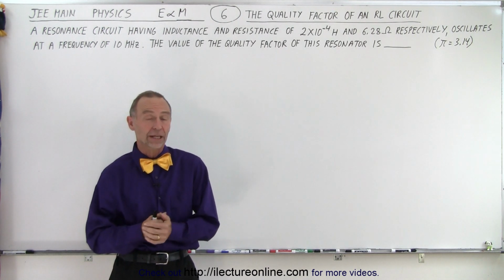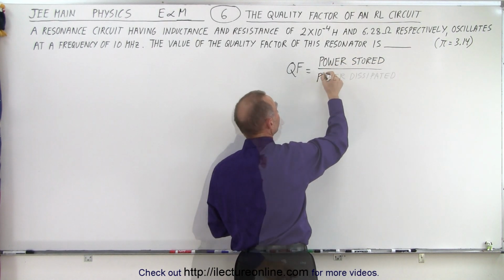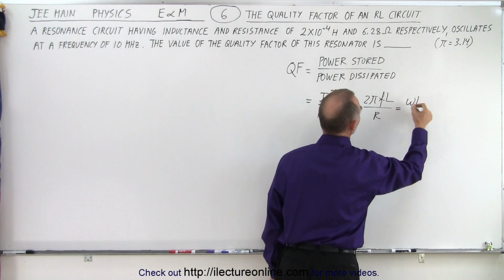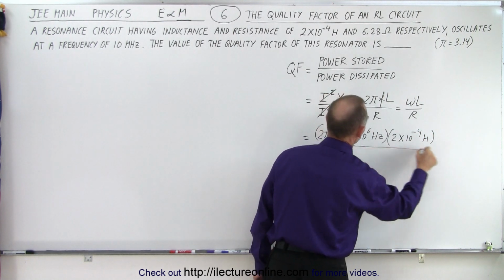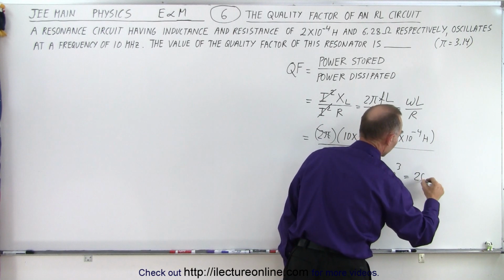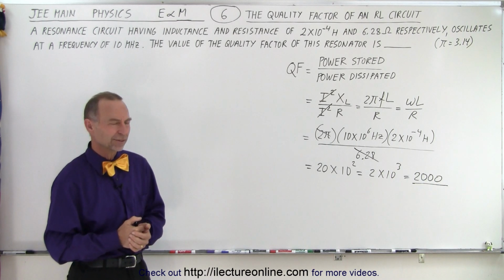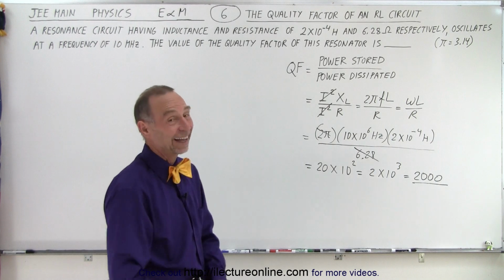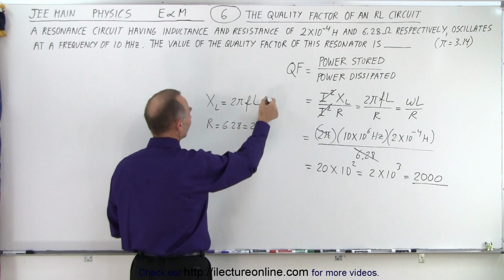JEE Main Physics E & M #6 The Quality Factor of an RL Circuit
A resonance circuit having inductance and resistance of 2x10^(-4) and 6.28 ohms respectively, oscillates at a frequency of 10MHz. The value of the quality factor of this resonator is? (pi=3.14)